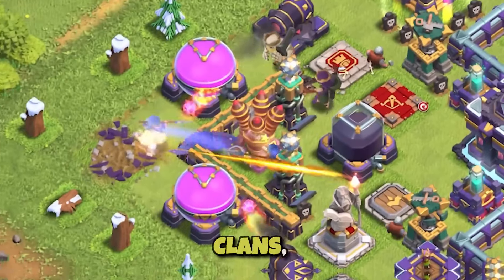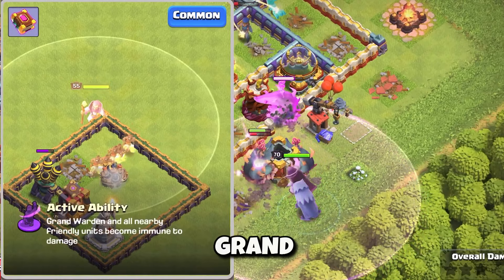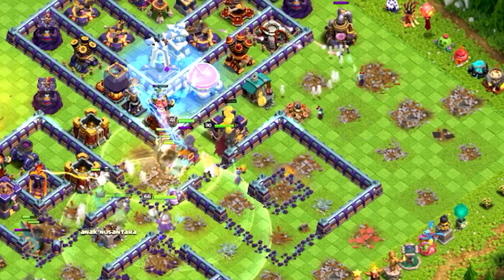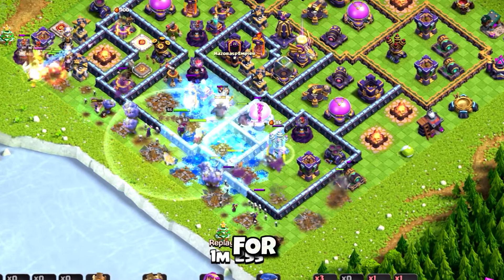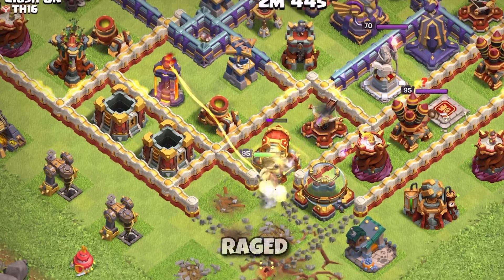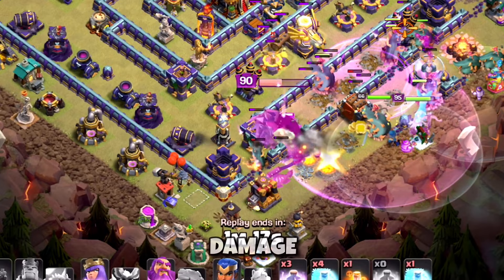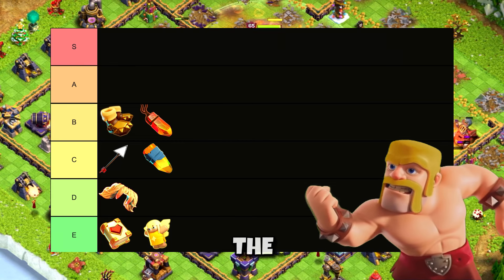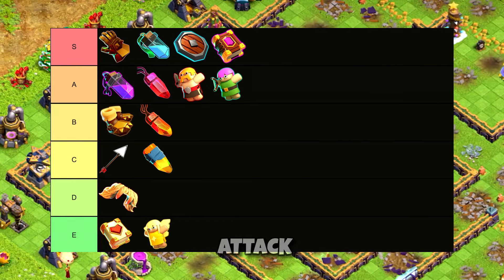Ranking Equipment from The Best to Worst!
Equipment Tier List Ranking The Best and The Worst in Clash of Clans, if you are looking for a way to know the new equipment in clash of clans this video is for you, we dive in and searching for the best equipment to use in game attacks, ranking them from best to worst equipment including equipment combinations.

Chapters:
0:00 Intro
0:23 Seeking Shield
0:44 Royal Gem
1:18 Eternal Tome
1:40 Healing Tome
1:58 Life Gem
2:17 Rage Gem
2:49 Archer Puppet
3:11 Healer Puppet
3:30 Invisibility Vial
3:47 Giant Arrow
4:20 Barbarian Puppet
4:36 Earthquake Boots
4:57 Rage Vial
5:12 Vampstache (Life Steal)
5:30 Giant Gauntlet
5:44 Equipment Tier List